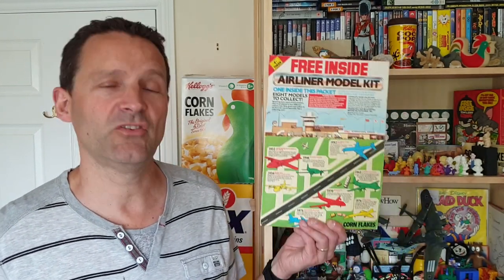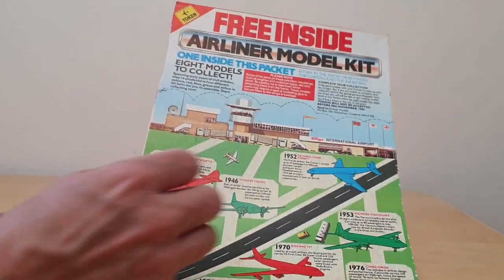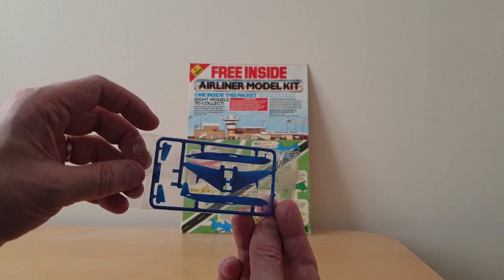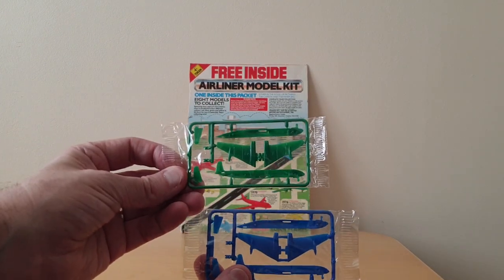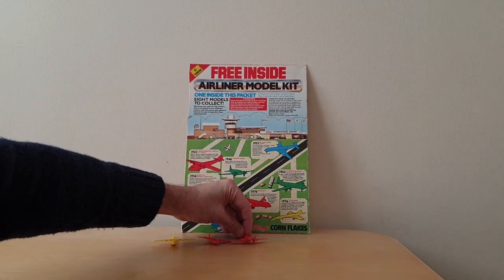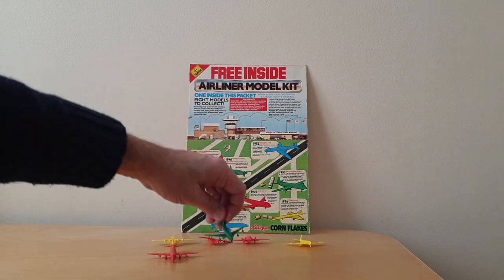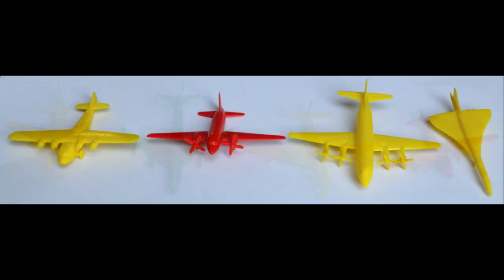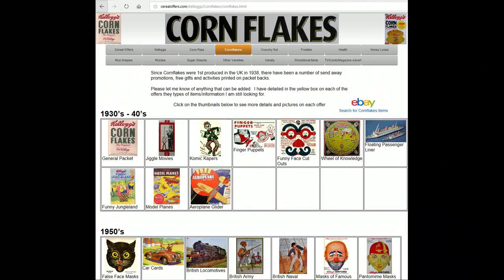Cornflakes Airliner Model Kits & Cereal Advert (1985)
Given away with Kellogg's Cornflakes, this set of 8 model kit planes came with a cut out airport scene to display them on.  Airline planes featured were Armstrong Whitworth Atlanta, Vickers Viking, De Havilland Comet, Short S23 Empire Flying Boat, Boeing 747, Concorde, Vickers Viscount and Lockheed Tristar. This was promoted during Childrens TV Adverts in the Ad breaks along with kids comics